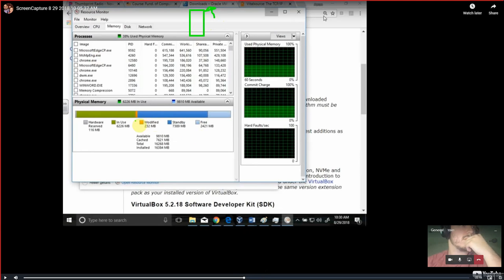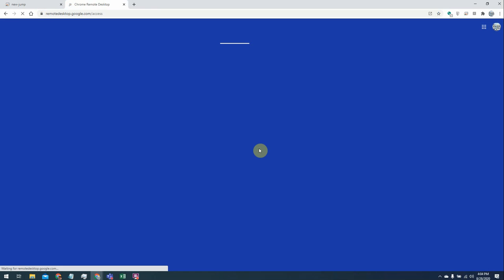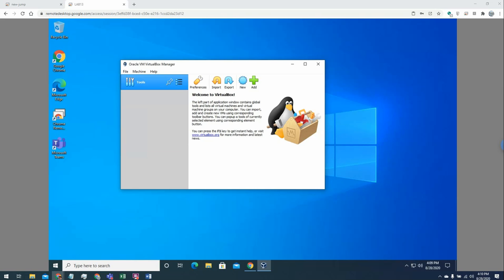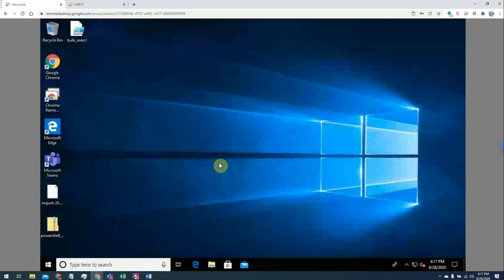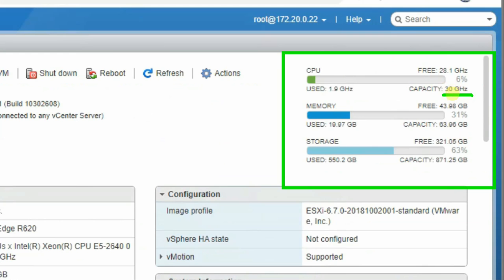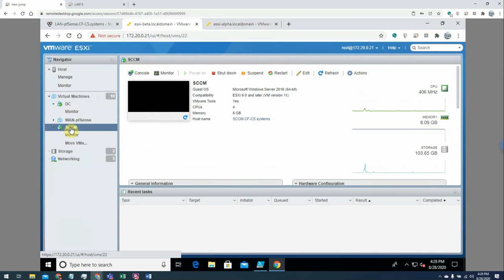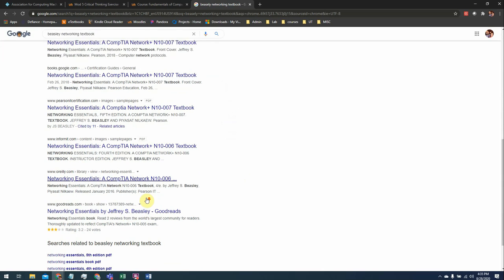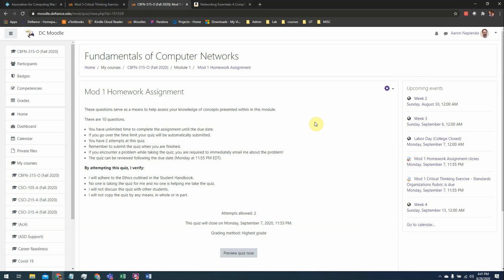CBFN 315 8 28